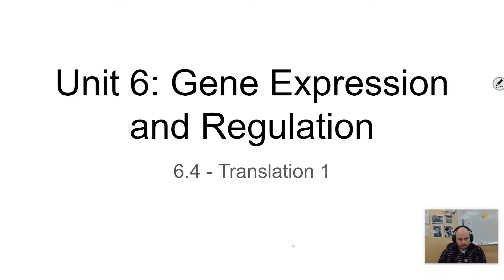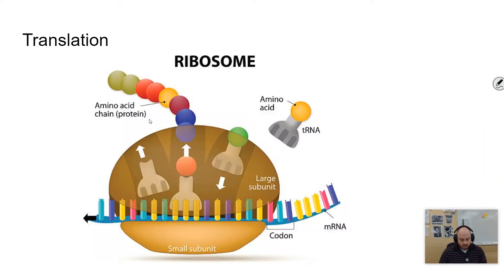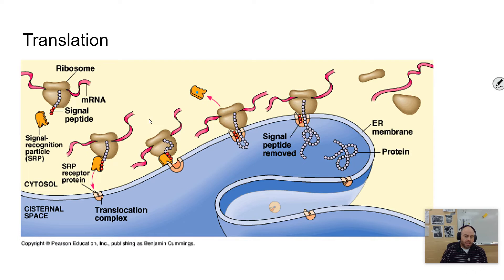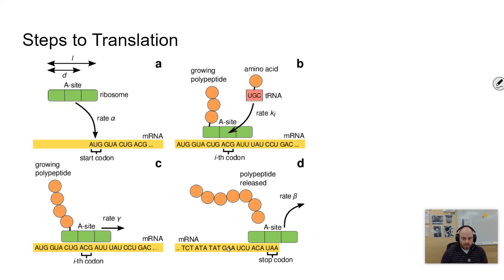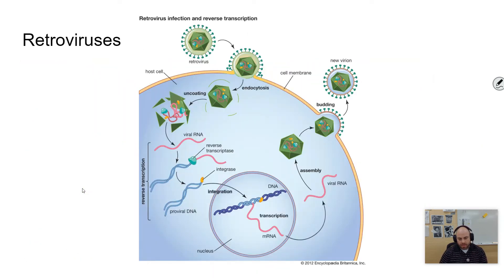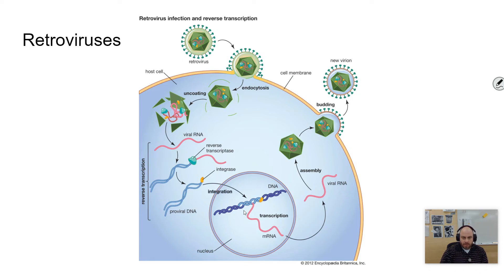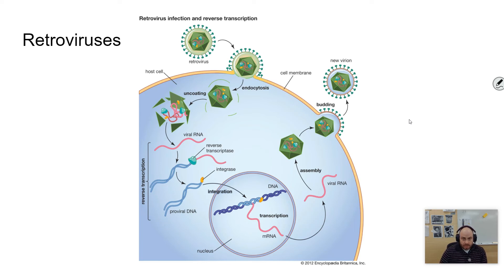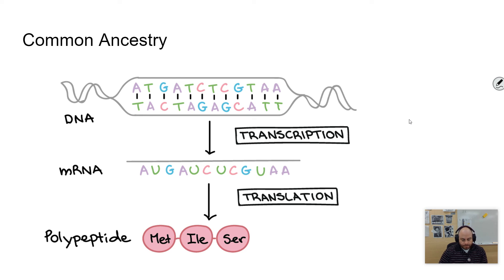AP Biology - Unit 6 - 6.4 - Translation 1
In this video, we'll explore AP Biology Standard 6.4, which focuses on the process of translation. You'll learn how the mRNA sequence is read and translated into a polypeptide chain, which occurs on ribosomes in both prokaryotic and eukaryotic cells. We'll explore the different steps of translation, including initiation, elongation, and termination, and the roles of tRNA, amino acids, and the ribosome in this process. We'll also compare the differences between translation in prokaryotic and eukaryotic organisms, and how translation can occur simultaneously with transcription in prokaryotes.